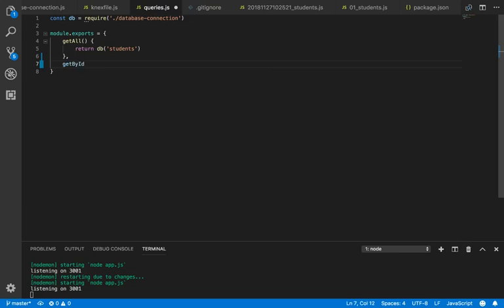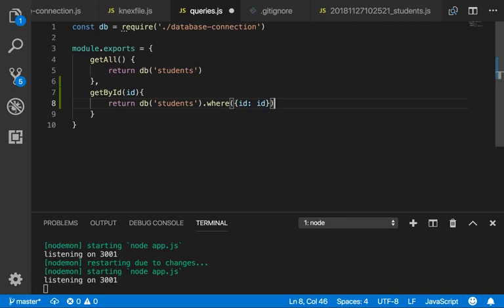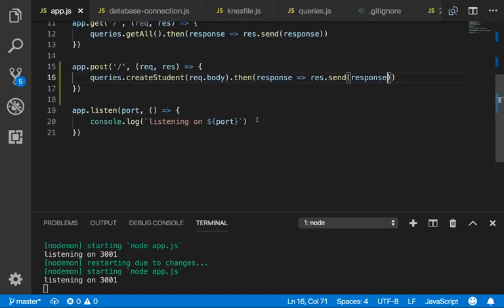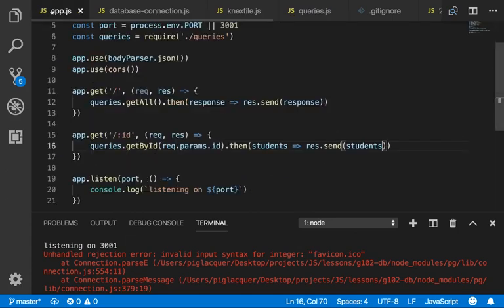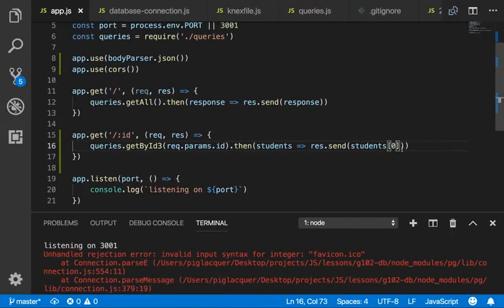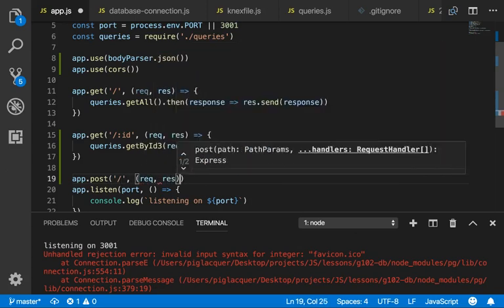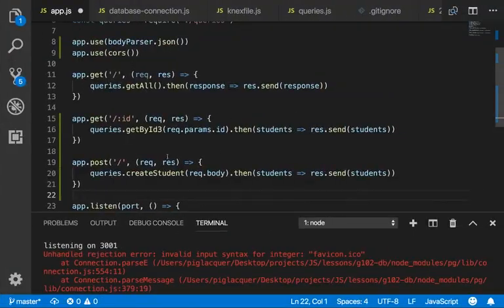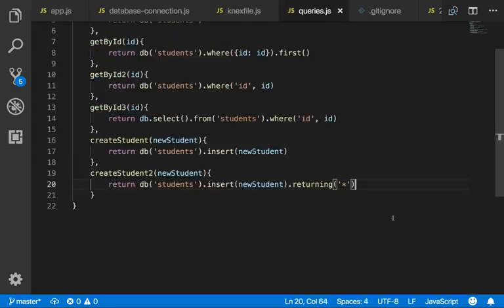Express knex pt3